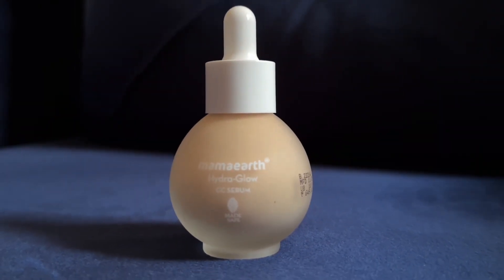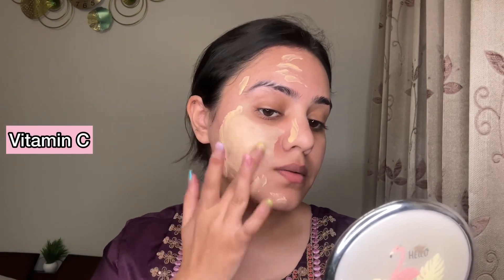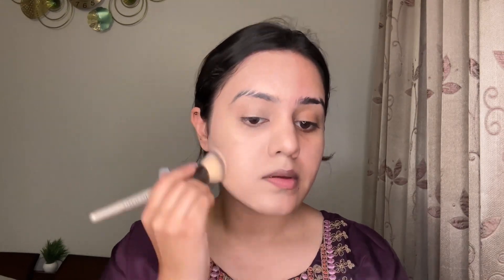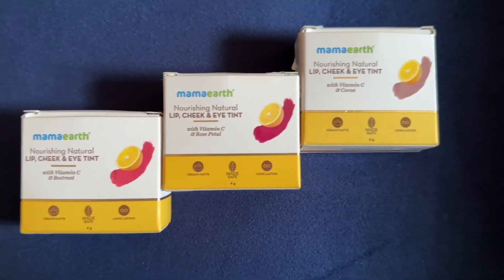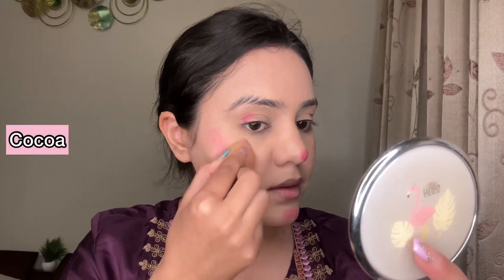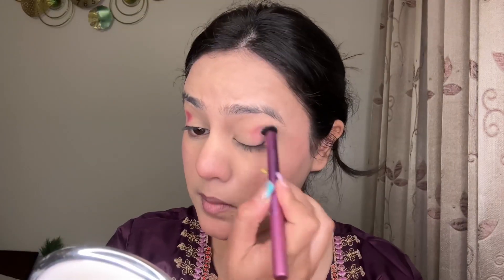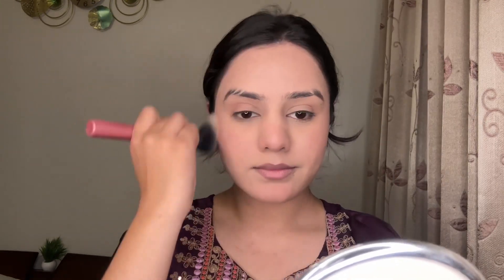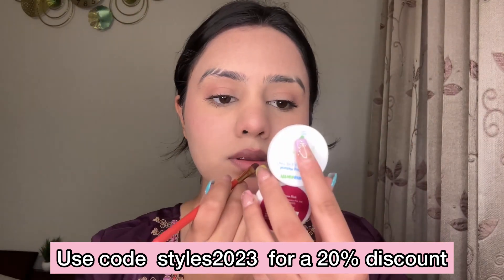Full face makeup using only 5 products😍 Realistic daily wear makeup look for beginners | kp styles